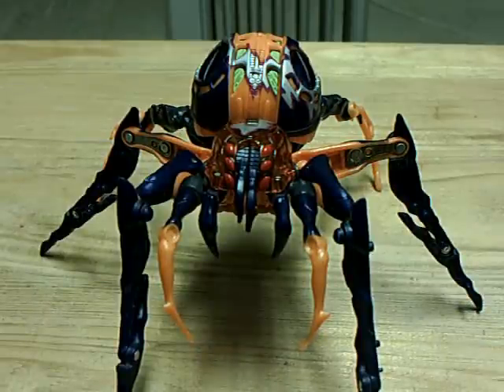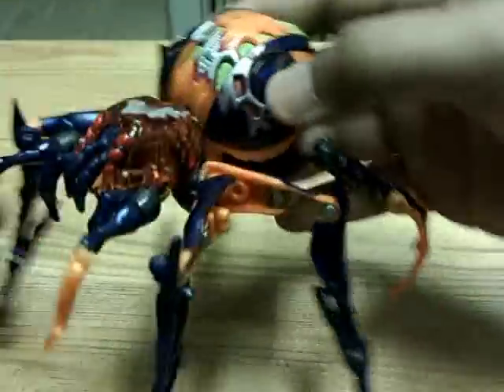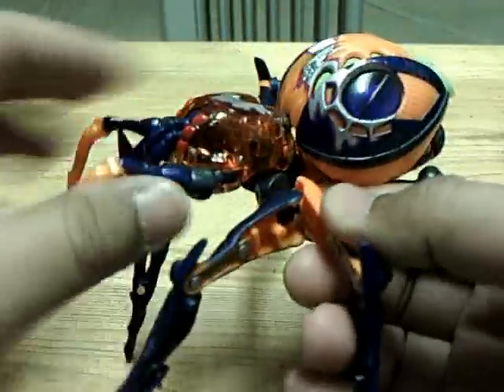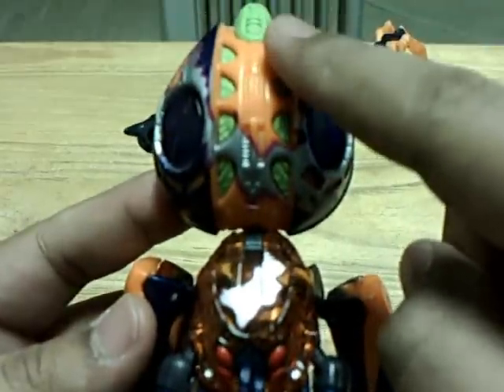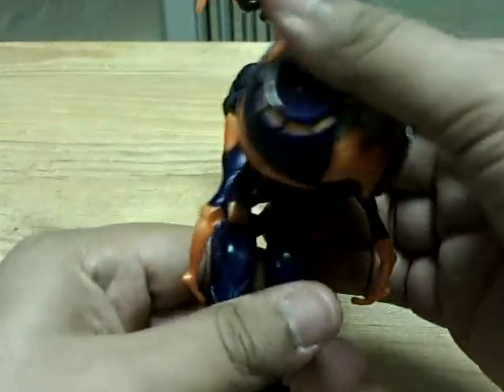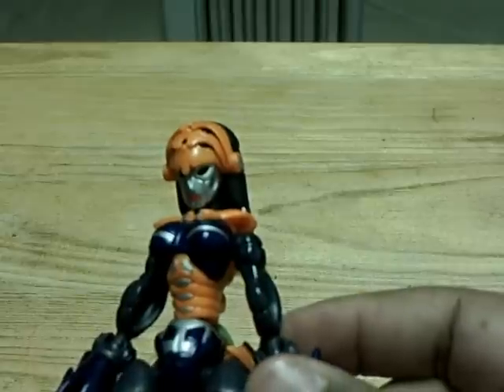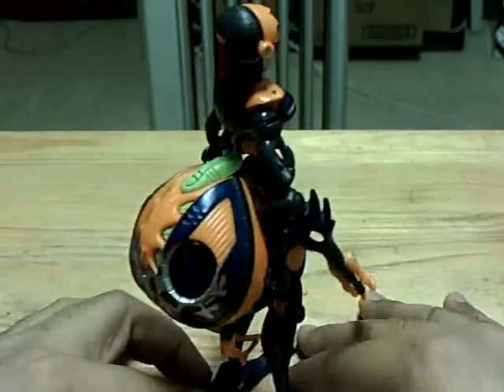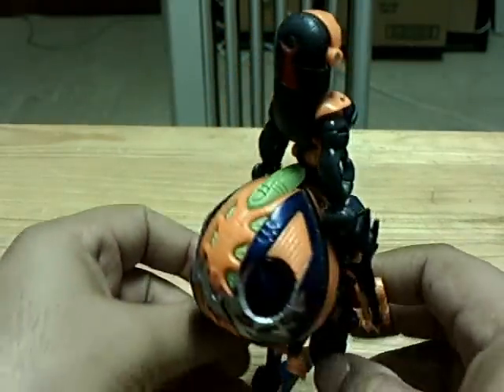S1 Blackarachnia - (Ladies of Cybertron Week) Transformers Universe Beast Machines Figure Review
Since it's the week of valentine's day, I'm going to review the female figures that I have in order of appearance, for my Ladies of Cybertron Week.

Second, up is Transformers Universe Blackarachnia. Here's some information on the character.

I got this figure from eBay, it's the beast machines mold but it's the Universe line repaint. The figure has an action feature where her upper torso spins around but it does not work on my figure.

This is my review of Blackarachnia from the Transformers Universe Beast Machines Figure line.